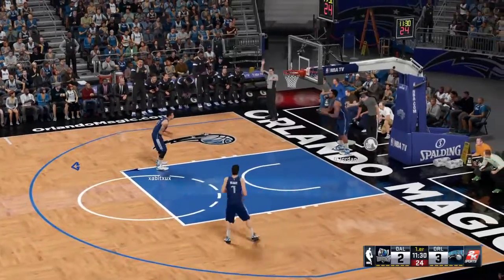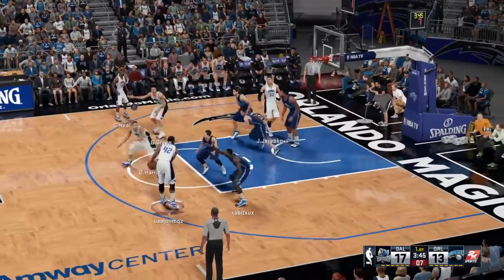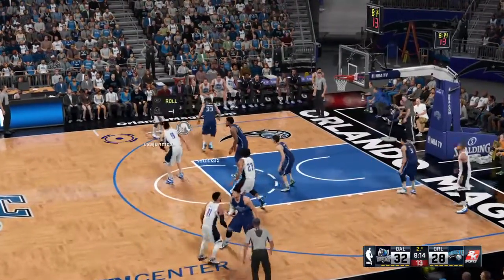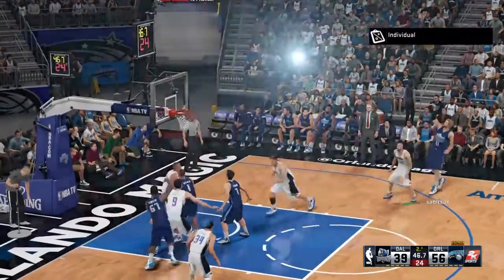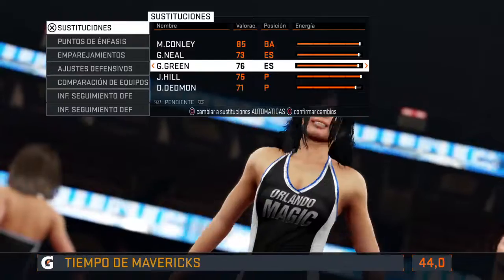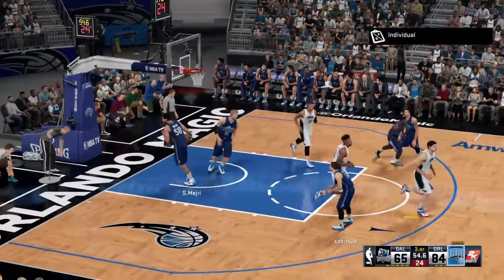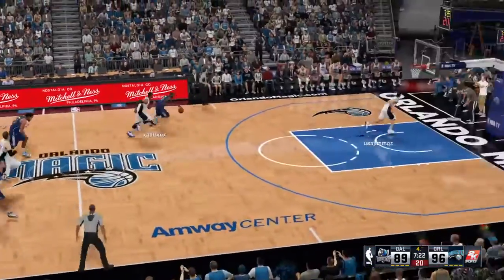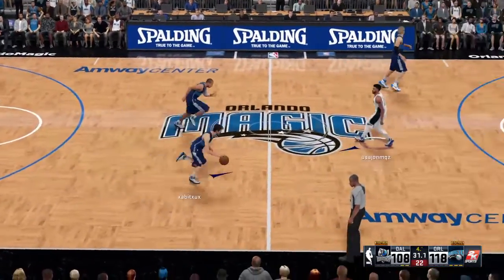Mavericks VS Magic SP XXIV